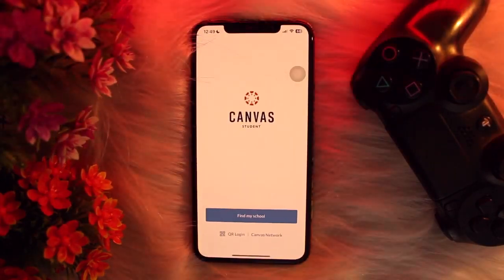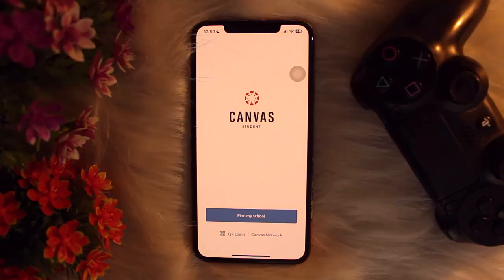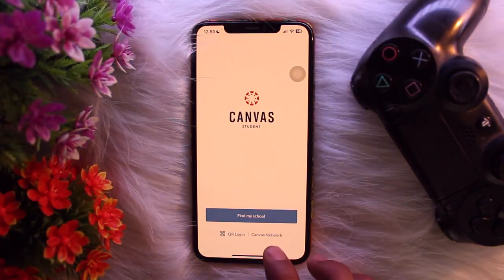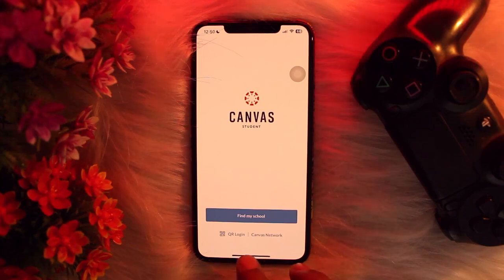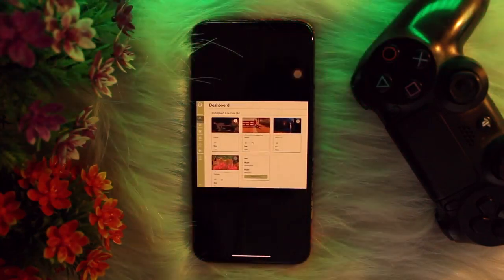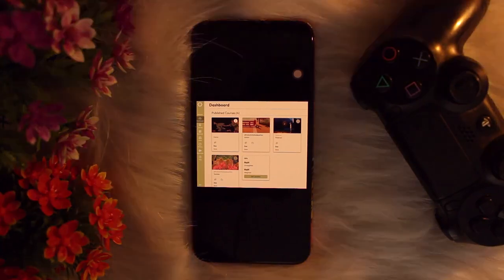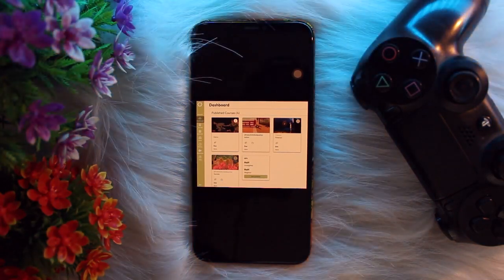How To Remove Course Thumbnail or Banner in Canvas LMS – New Edition 2026-Here's How You Can Do It!!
Want to know how to Edit and Remove Course Picture on Canvas Dashboard – New Edition 2026  but don’t know how? 🤔
This quick video will show you how to Replace or Delete Course Banner in Canvas as Instructor – New Edition 2026   step by step.

In this video, you’ll learn: How To Fix Unable To Remove Course Banner in Canvas – New Edition 2026

How to  Customize or Remove Course Card Image in Canvas – New Edition 2026

How to Delete Course Cover Photo in Canvas Mobile or Web – New Edition 2026

How to Reset Course Banner or Picture in Canvas Easily – New Edition 2026

Timestamps:
00:00 – How to start [TOPIC]
00:00 – How to [STEP 1]
00:00 – How to [STEP 2]
00:00 – How to finish [TASK]